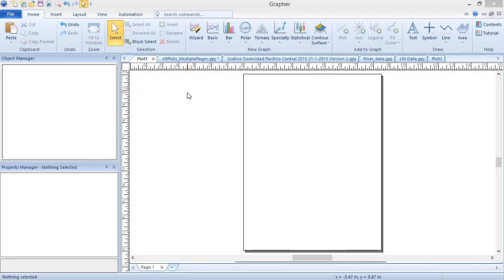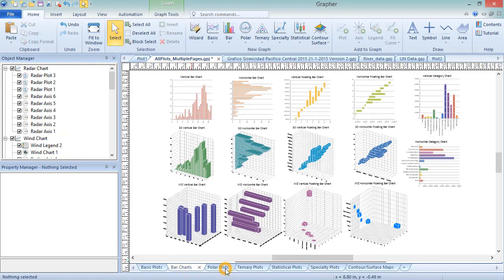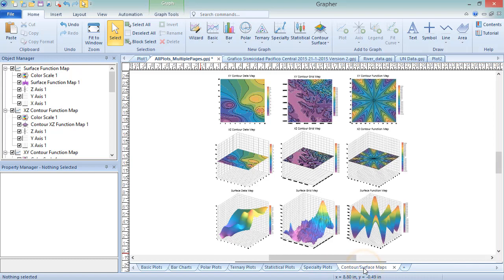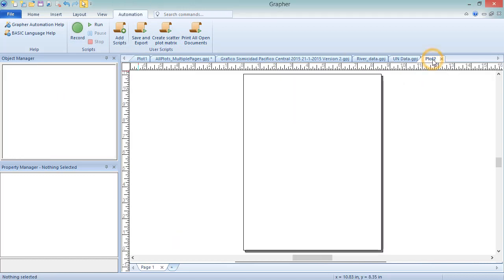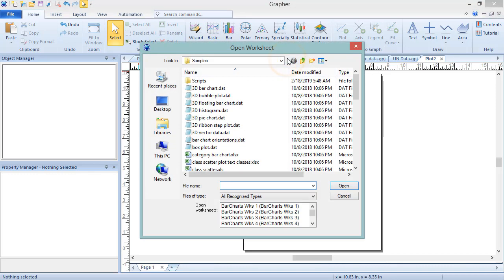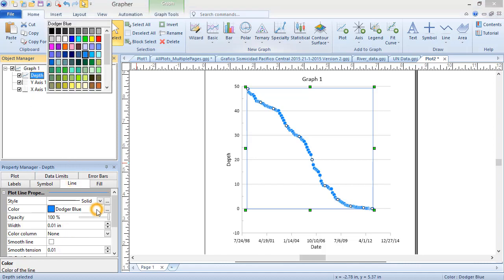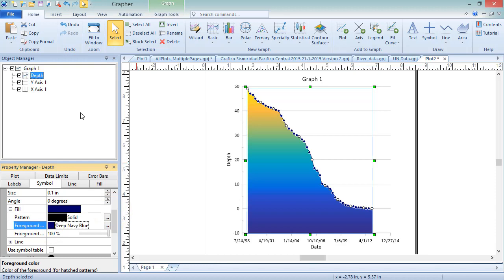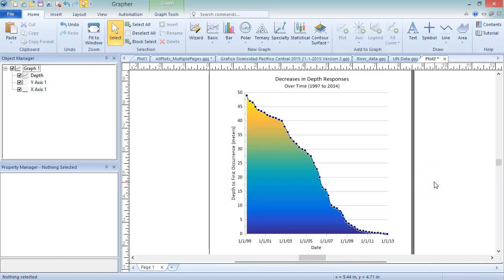Grapher: Introduction to the 2D & 3D Graphing Software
This video introduces Grapher, explains some of the key features of Grapher, and shows how easy it is to create a graph in Grapher.